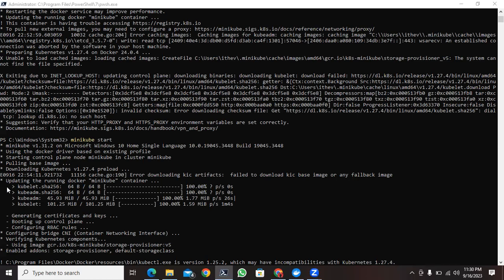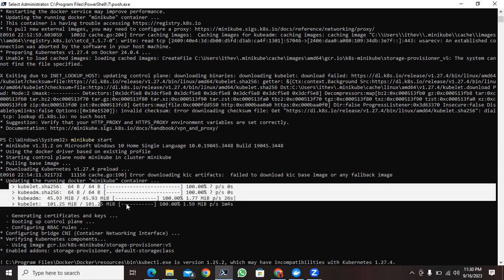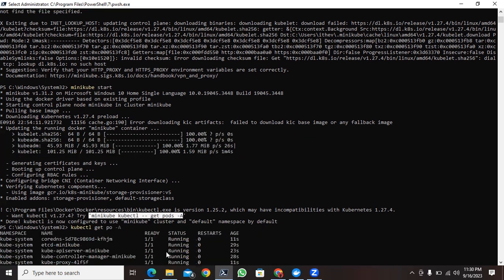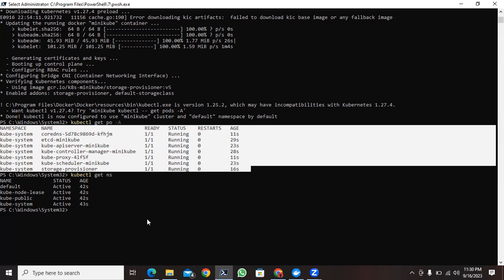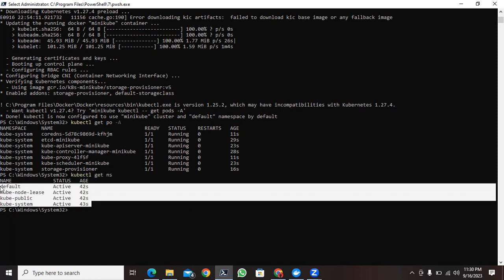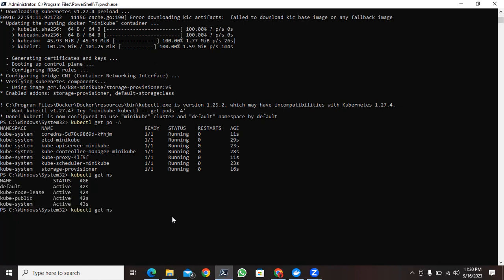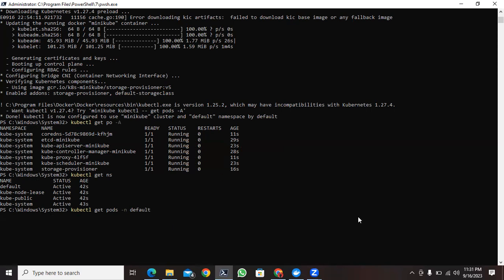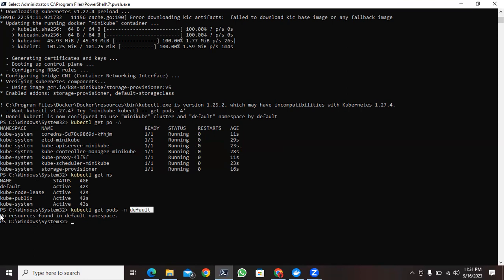Setup Kubernetes cluster on windows using minikube- part 02 || DataEdge Learning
minikube is local Kubernetes, focusing on making it easy to learn and develop for Kubernetes.

All you need is Docker (or similarly compatible) container or a Virtual Machine environment, and Kubernetes is a single command away: minikube start

2 CPUs or more
2GB of free memory
20GB of free disk space
Internet connection
Container or virtual machine manager, such as: Docker, QEMU, Hyperkit, Hyper-V, KVM, Parallels, Podman, VirtualBox, or VMware Fusion/Workstation